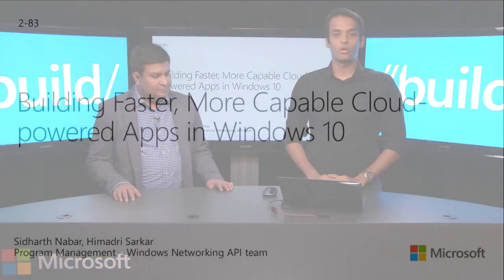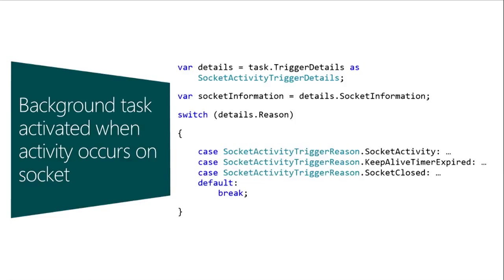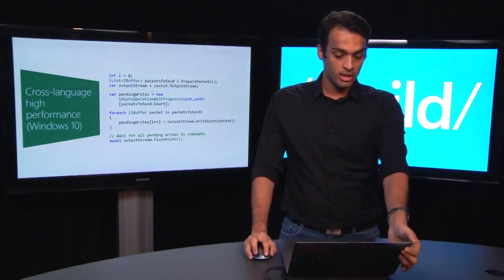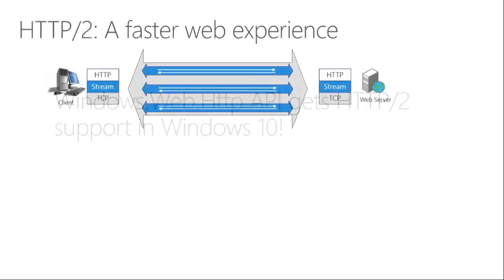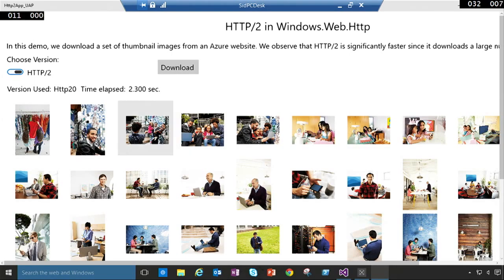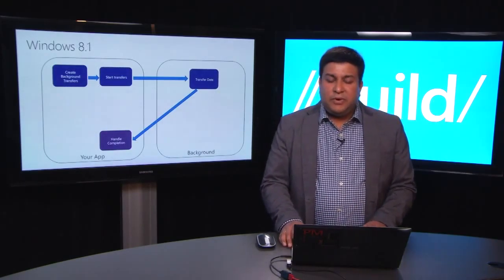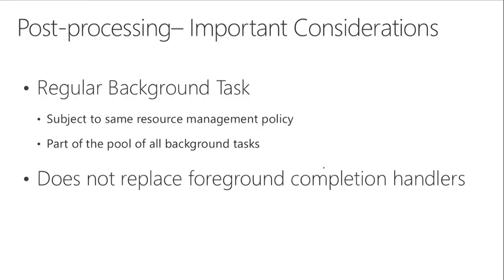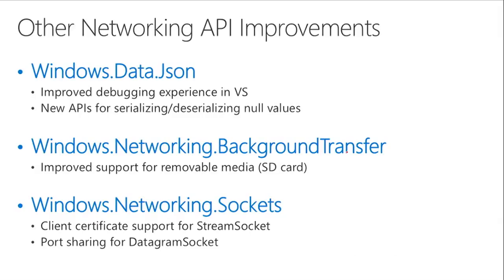Build 2015 Building Faster, More Capable Cloud Powered Apps in Windows 10